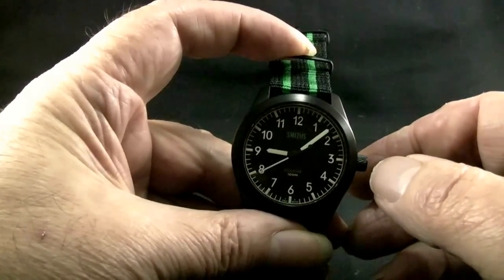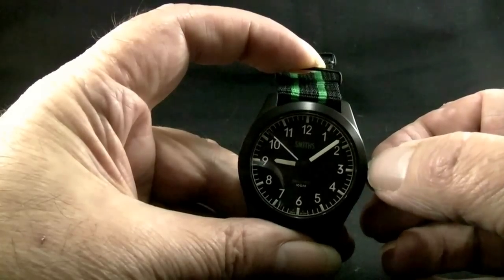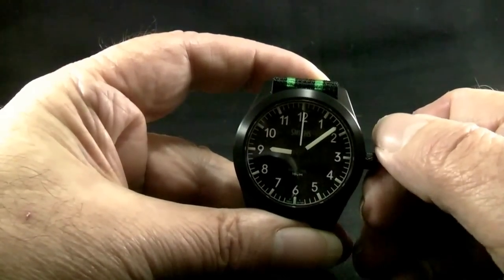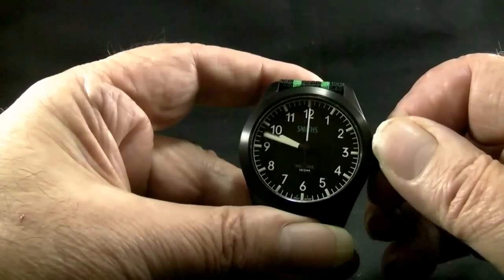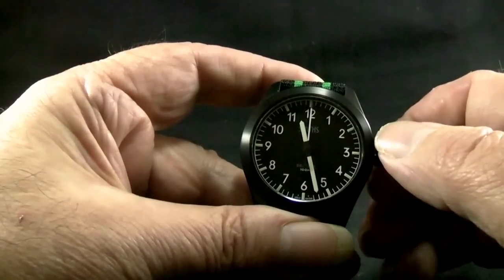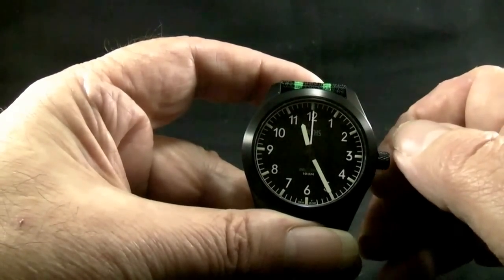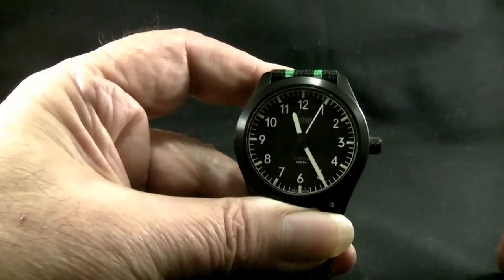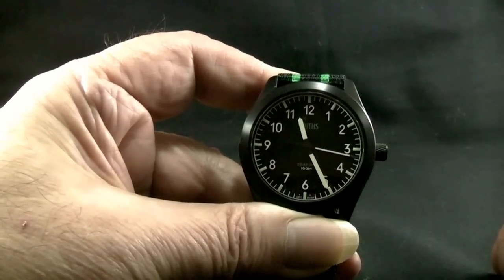Setting the Seafire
Setting the ISA 9500/1010 movement.